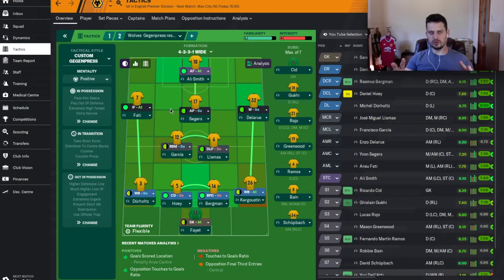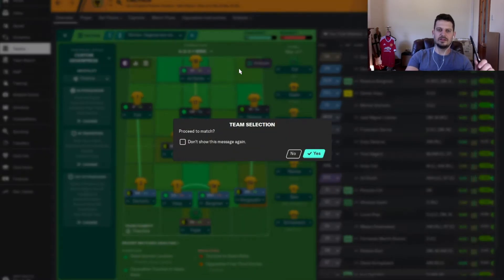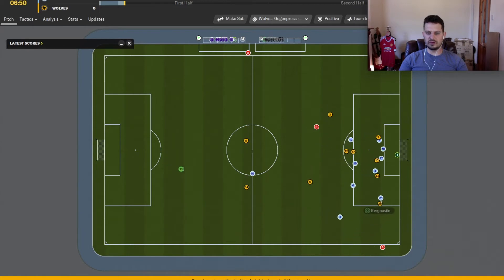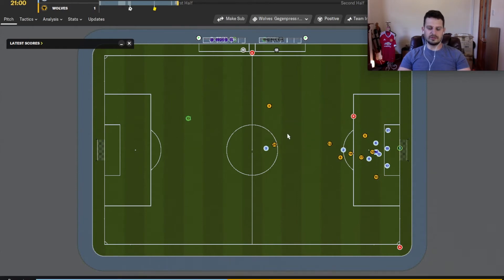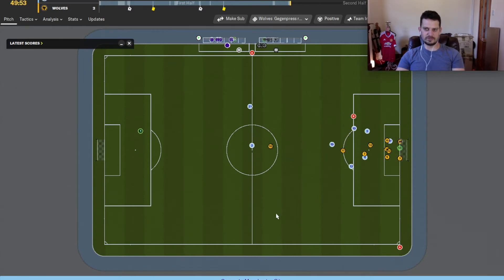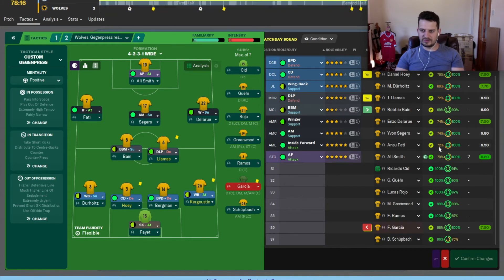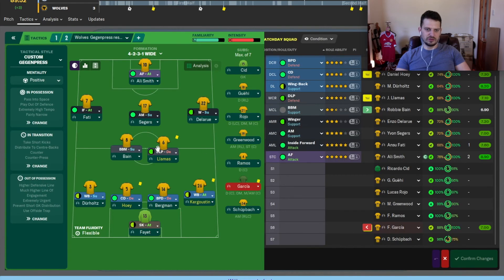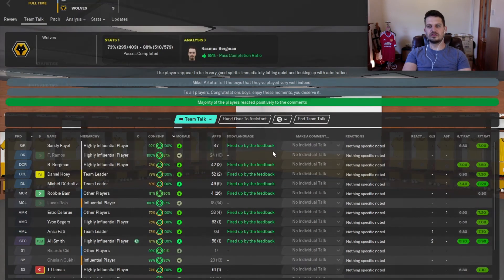FA Cup Final | FM20 | Wolverhampton Wonderkids Season 15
Today we take on Man City in the cup final. You'll never guess who's managing them...

FM Wonderkids: FA Cup Final | FM20 | Wolverhampton Wonderkids Season 15 : Football Manager 2020
Here at FM wonderkids we scout out the best players in football manager 2020 so you don’t have to. We are always looking for the best wonderkids in football manager 2020 and here we have FA Cup Final | FM20 | Wolverhampton Wonderkids Season 15
We scout fm 20 for:

 • Value
 • Bargains
 • Wonderkids
 • The Best Players
 • Potential Ability

So sit back and enjoy our helpful and informative guide to creating tactics and be sure to keep scouting for the best value players, wonderkids and bargains in FM20.

FM Wonderkids